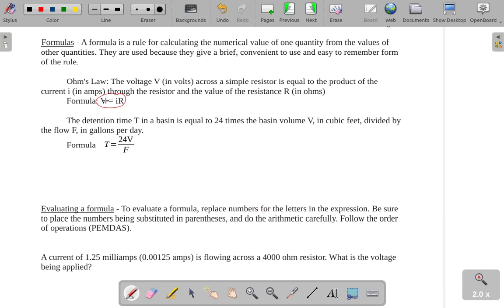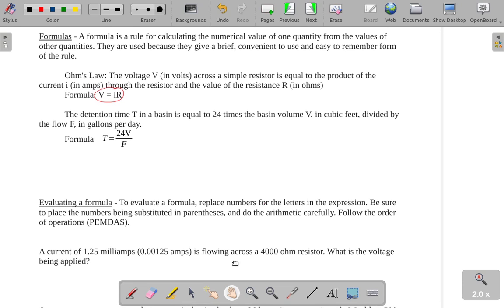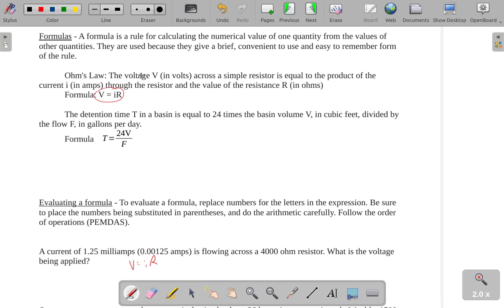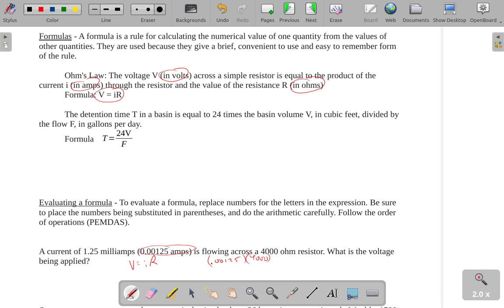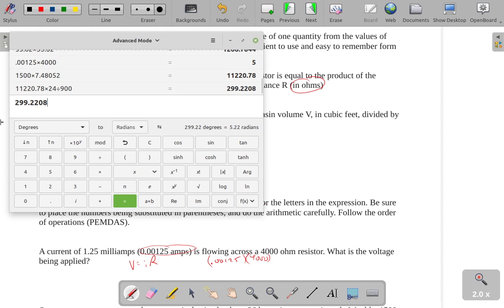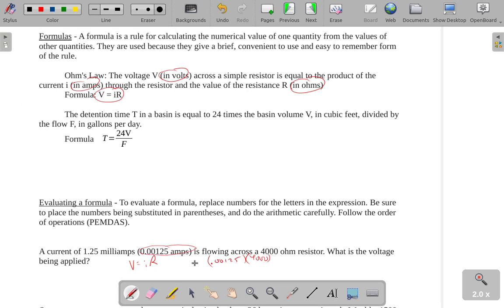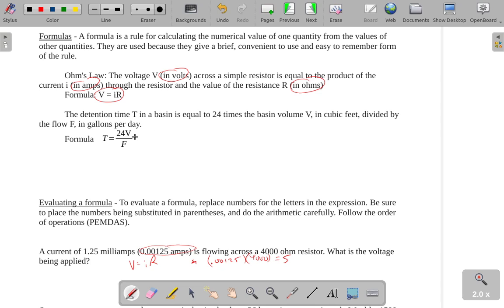M111 7.1-3 Formulas